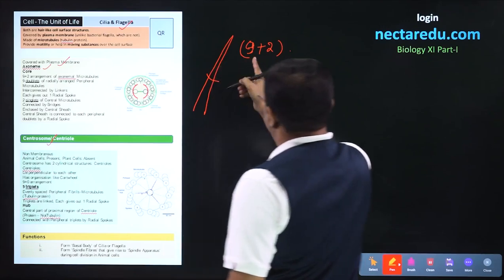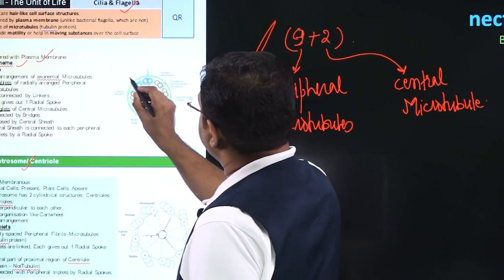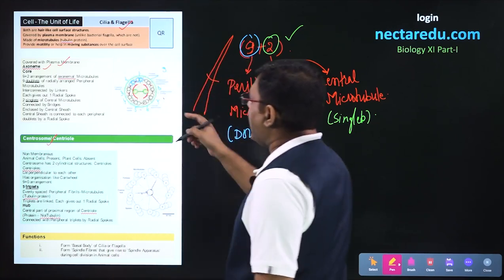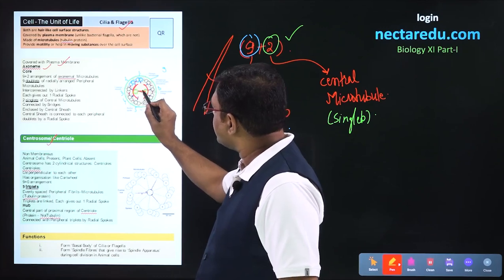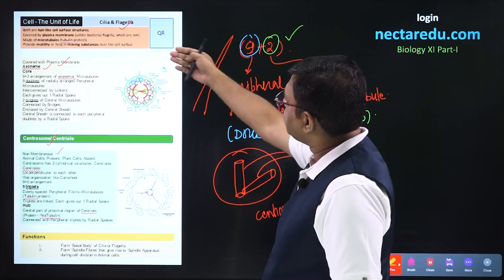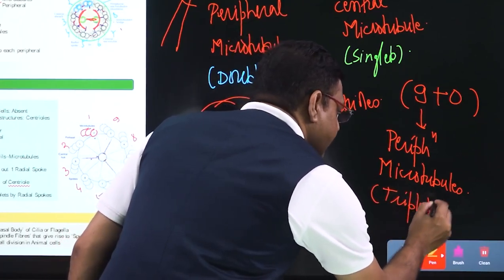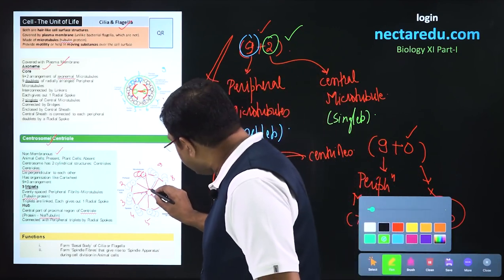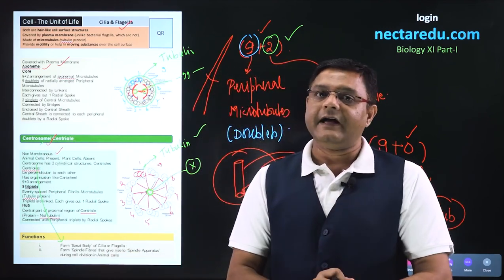Class 11 Biology | Cell – The Unit of Life - XIII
Welcome to Nectar Education 🌸 — your complete guide for NCERT Class 11 Biology and NEET exam preparation!

In this video, we explain Page 126 of Chapter 8 – Cell: The Unit of Life, focusing on the ultrastructure and functions of Cilia, Flagella, Centrosome, and Centrioles.
Understand how these tiny structures control cell movement, division, and organization — with simple diagrams and NCERT-based explanations.

🧠 Topics Covered:

Structure of Cilia & Flagella

Differences between Cilia and Flagella

9 + 2 Arrangement of Microtubules

Functions in Cell Movement and Locomotion

Structure and Role of Centrosome and Centrioles

Spindle Formation during Cell Division

NCERT Diagram Explanation

🎯 Best For: Class 11 Students | NEET Aspirants | CBSE | Quick Revision

💡 Concept Highlight:
Cilia and Flagella help in movement, while Centrosomes and Centrioles organize microtubules and form the spindle apparatus — essential for cell division!

✨ About Nectar Education:
We simplify every NCERT page with visuals, clear diagrams, and keyword-based explanations — perfect for CBSE Boards and NEET.